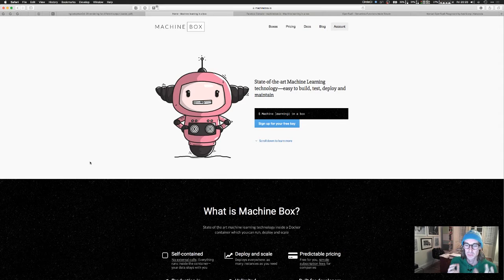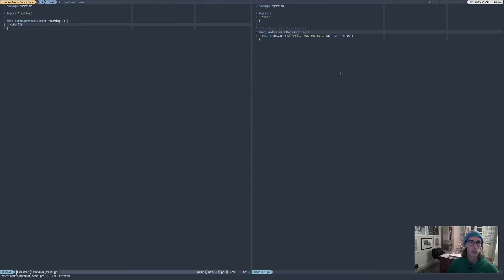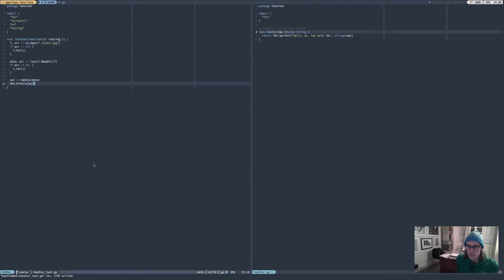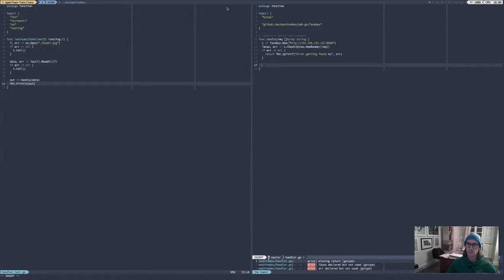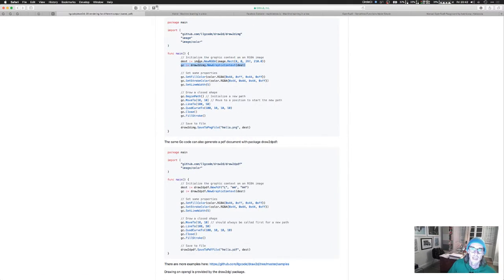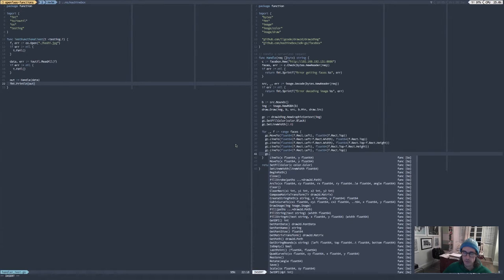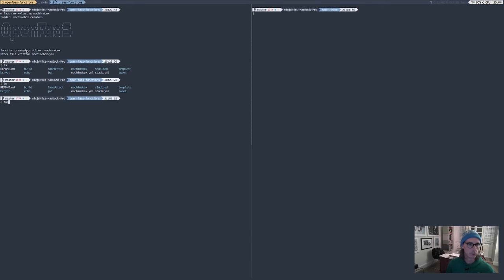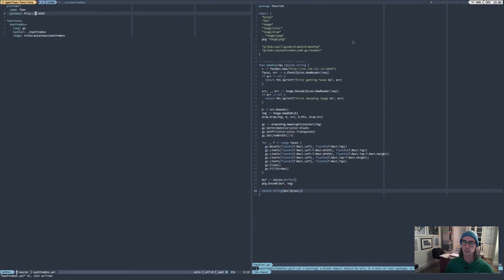Live coding a serverless function for Face Detection with Go with OpenFaaS and MachineBox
Live coding a OpenFaaS function in Go to detect faces using the MachineBox API.